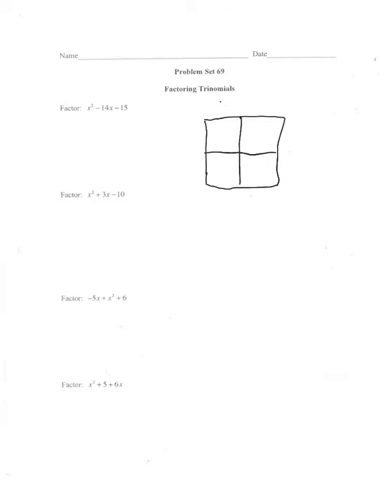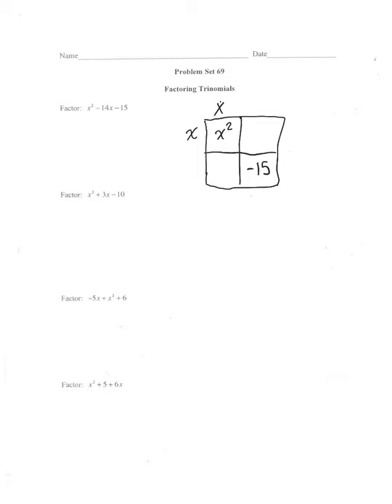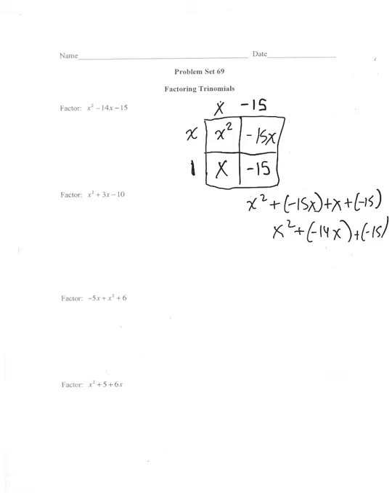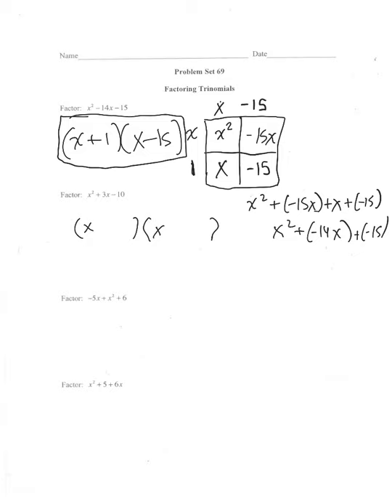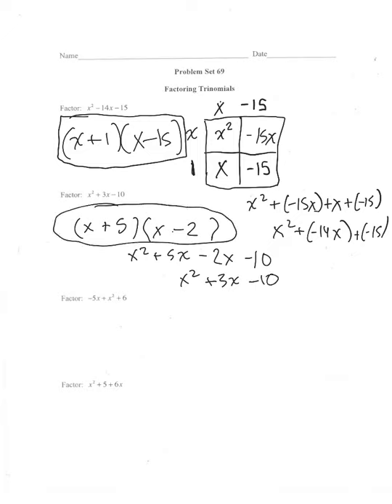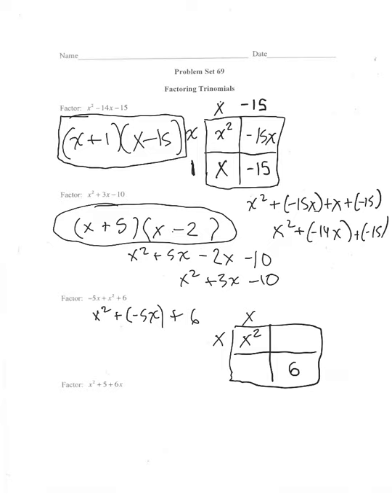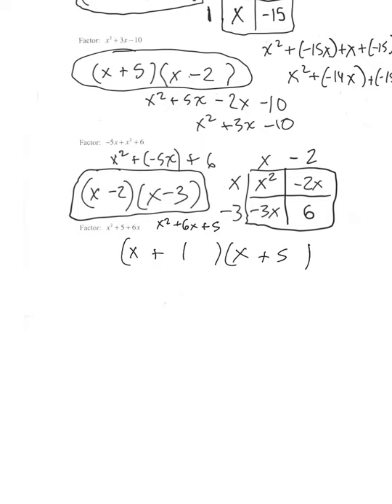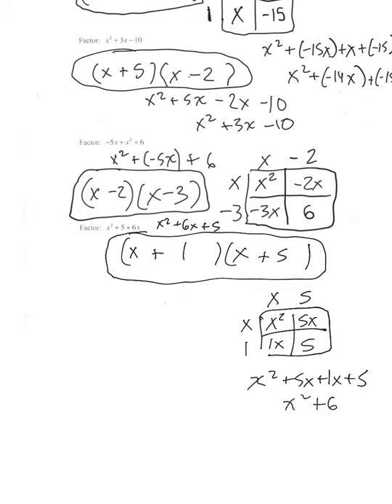Problem Set 69